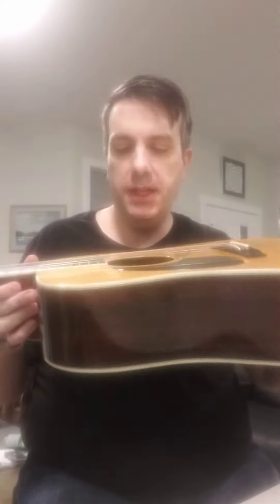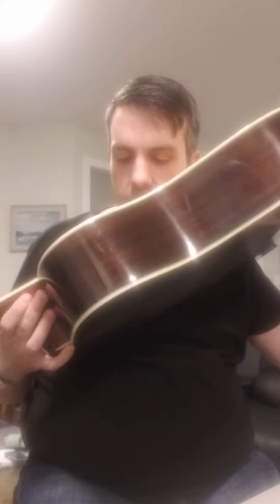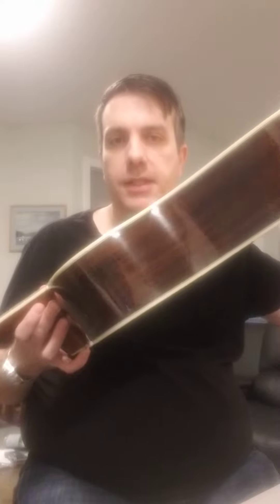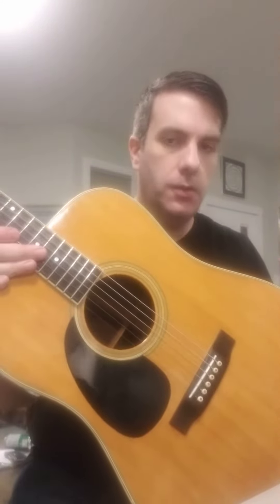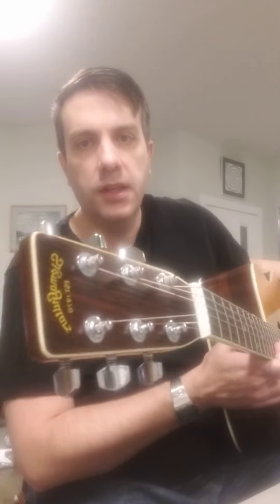Japan made 1983 Sigma Martin DR 35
Vintage Japanese made 1983 Sigma Martin for sale.